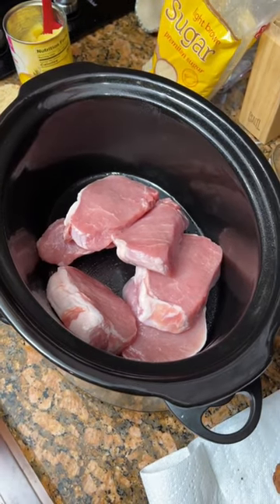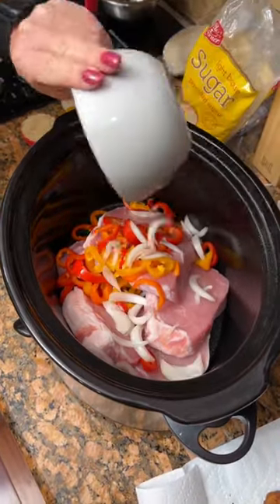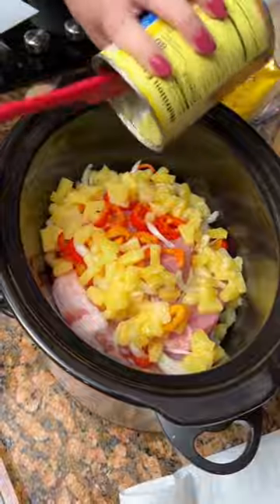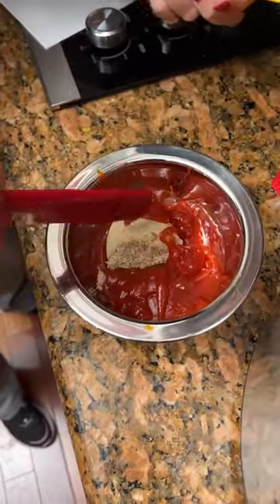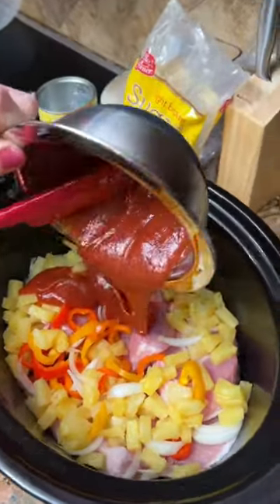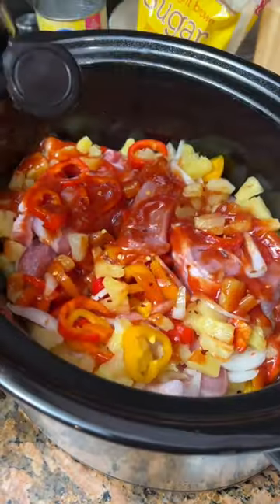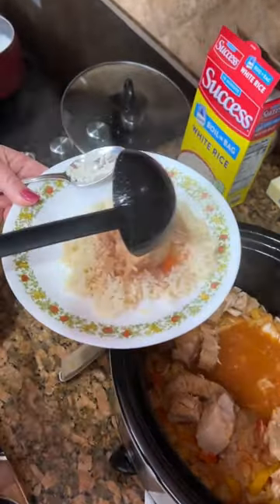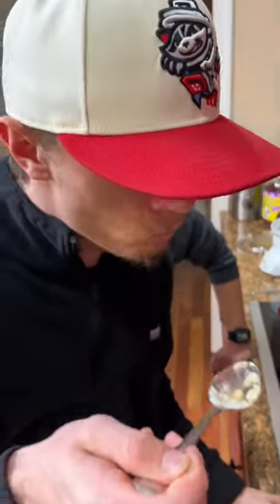Easy Crockpot Sweet n Sour Pork